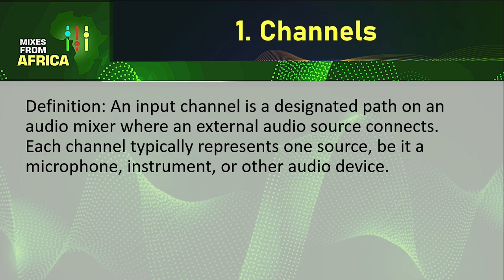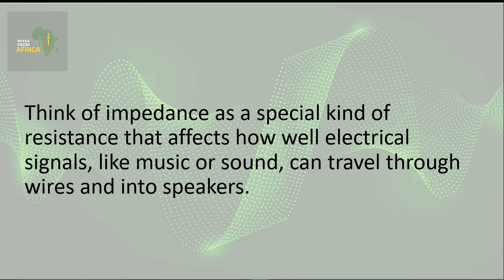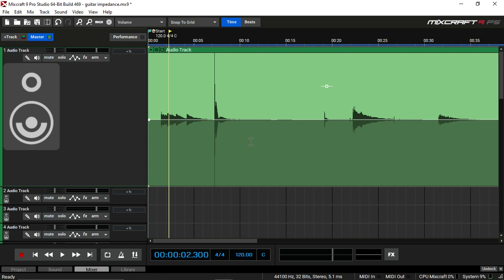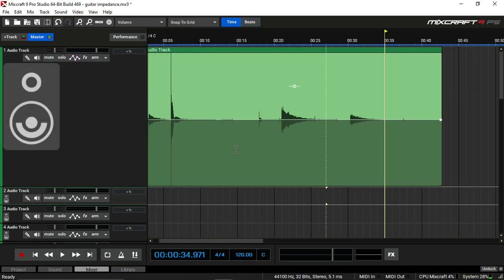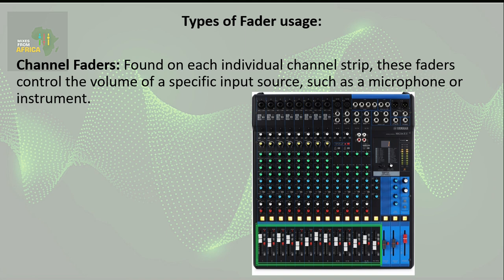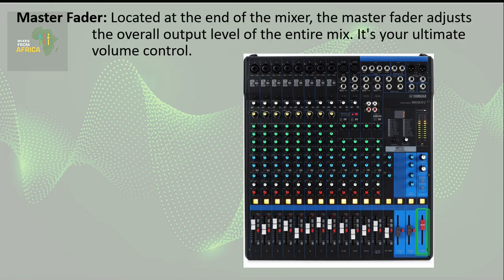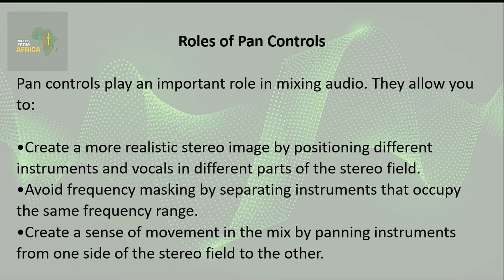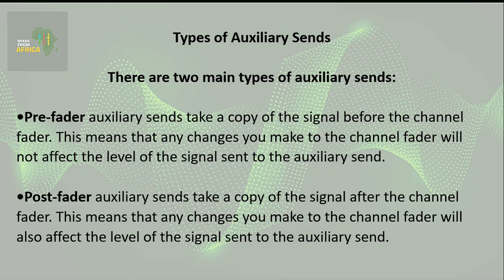Mixing Course || Lesson 8: Mixers Part 2 || Mixer Components || Mixers Parts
"Certificate Exam Link" Available in the last video of the course

00:00 Introduction
00:09 Mixer Channels
01:10 Impendance
03:17 Faders
05:18 Pan Controls
06:15 Auxes